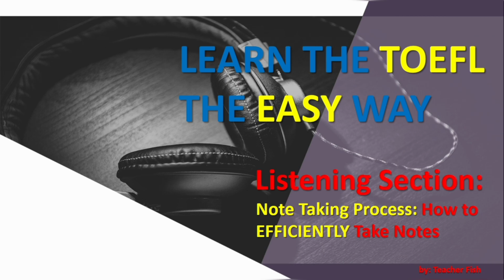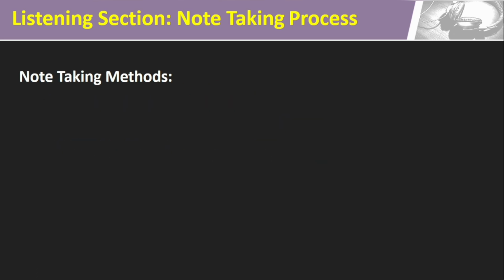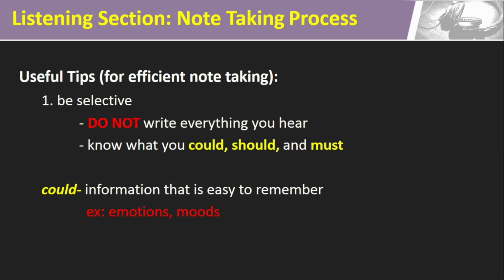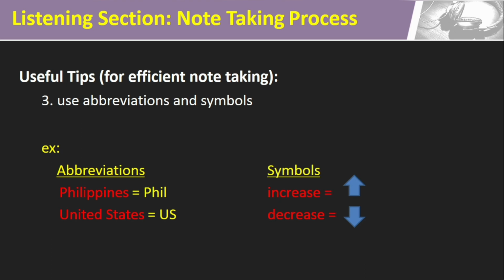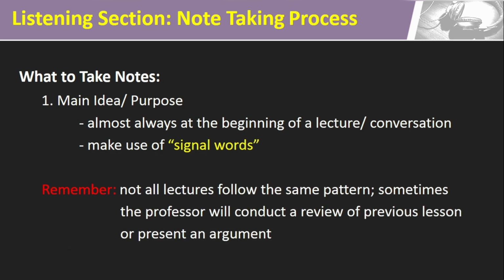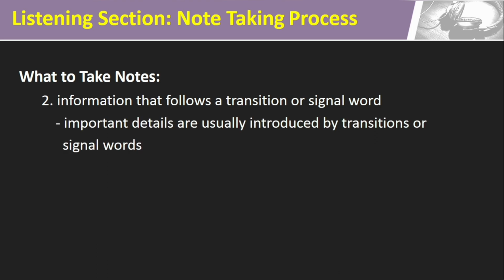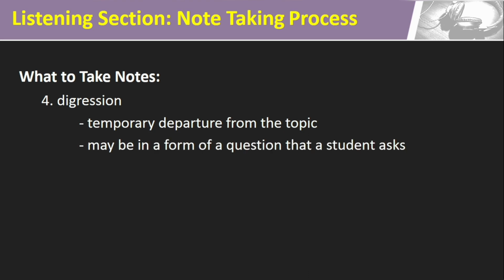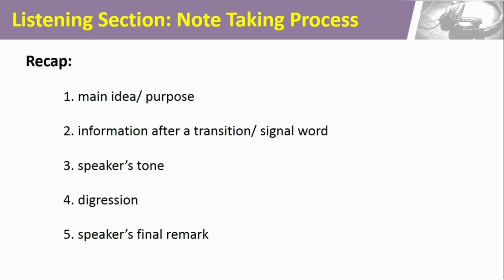TOEFL IBT Listening: Note Taking- How to EFFICIENTLY Take Notes (Made Easy)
Learn how to take notes efficiently for TOEFL iBT Listening! This lesson teaches you step-by-step strategies to capture key points, organize information, and improve listening comprehension for the TOEFL Listening section.

In this video, you’ll learn:
✅ How to identify main ideas and supporting details while listening
✅ Proven note-taking strategies for accuracy and speed
✅ Tips to organize your notes for easier recall during questions
✅ Techniques to avoid common mistakes and maximize your score

💡 Perfect for anyone preparing for TOEFL iBT Listening, helping you boost comprehension, retention, and performance on the exam.